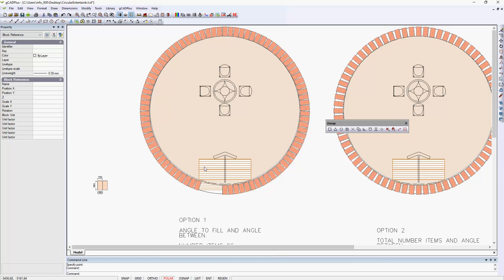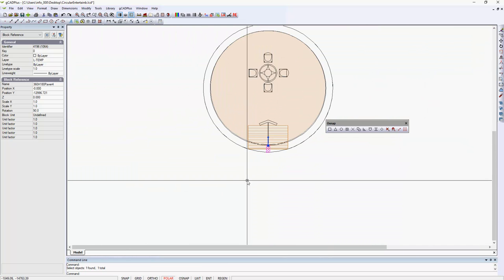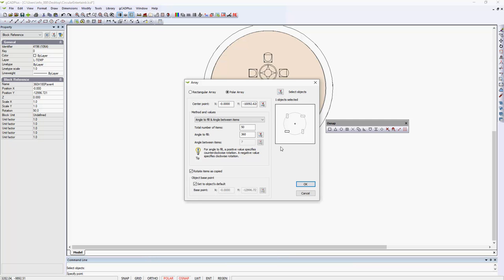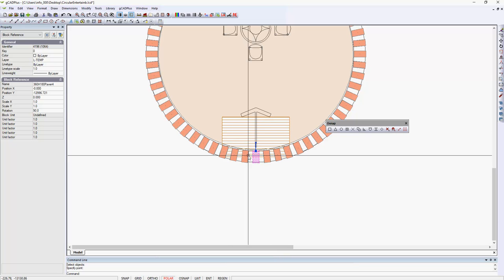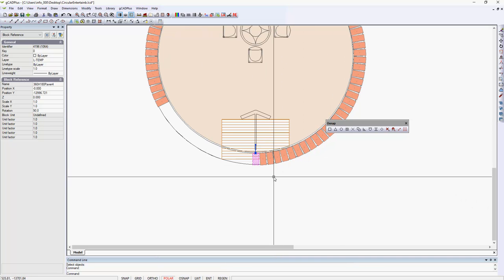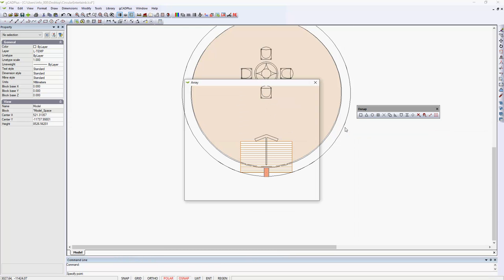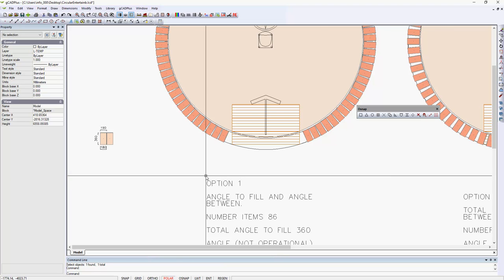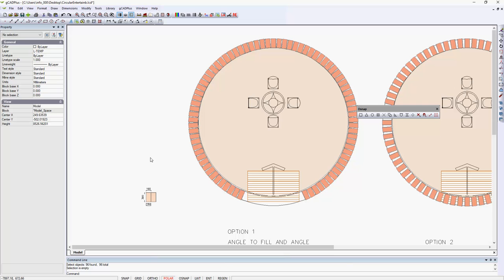Use the ARRAY command in landscape design drawings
How to create a header of custom stone slabs for a raised entertaining area using the polar option of the ARRAY command.